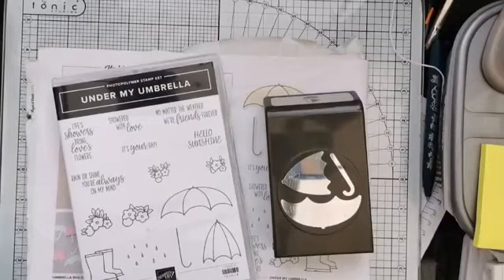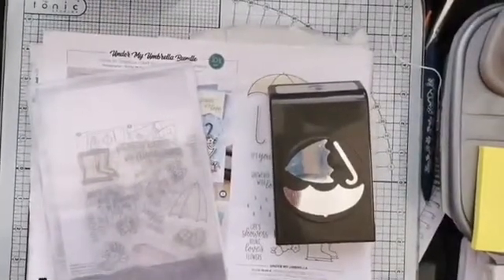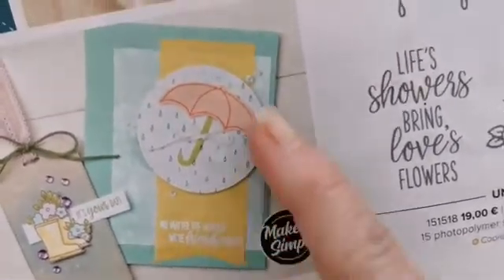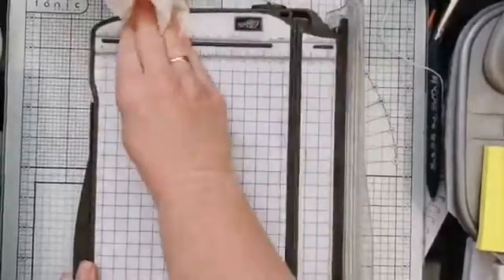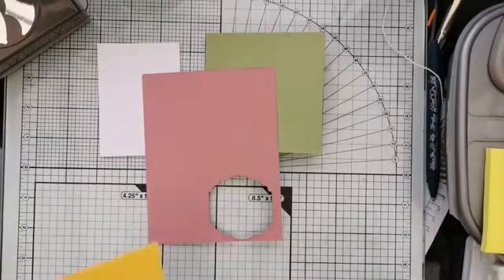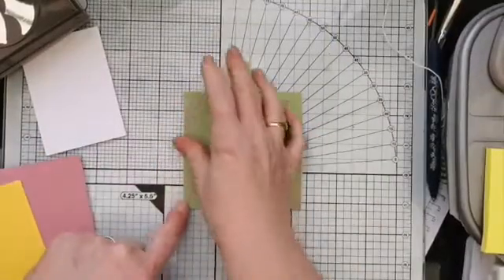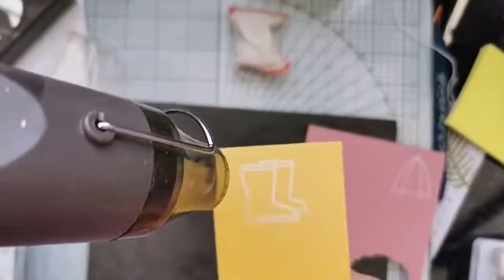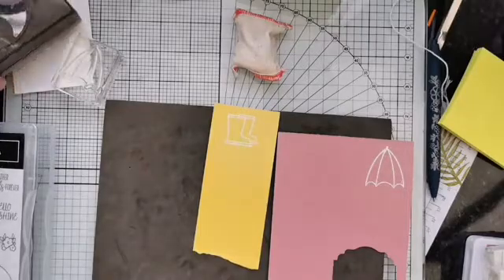under my umbrella mon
Using the Under my Umbrella bundle we have cased a couple of cards from the mini catalogue. Heat Embossing and masking were all involved in these two cute little cards.